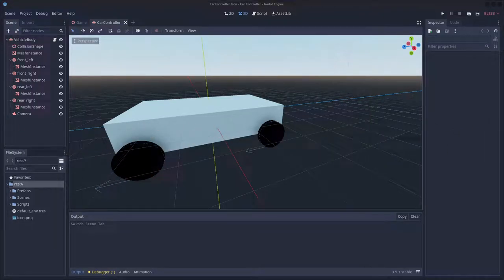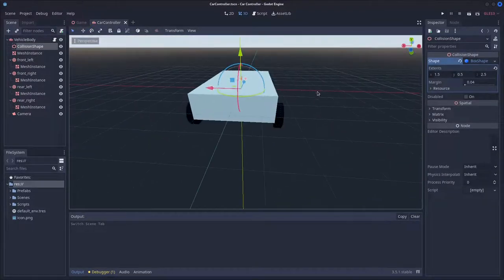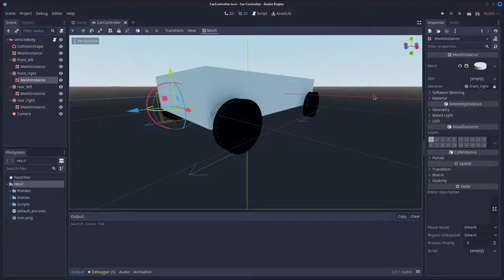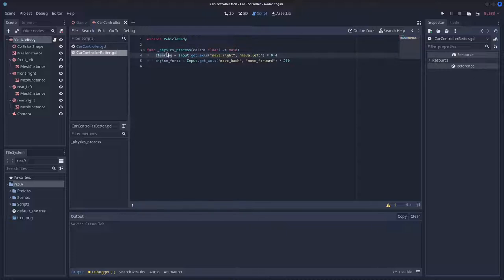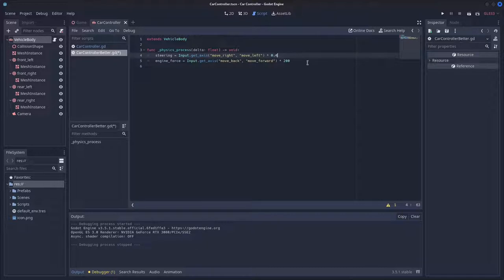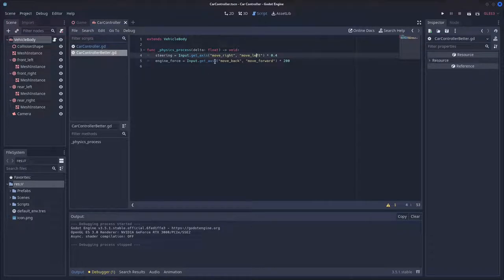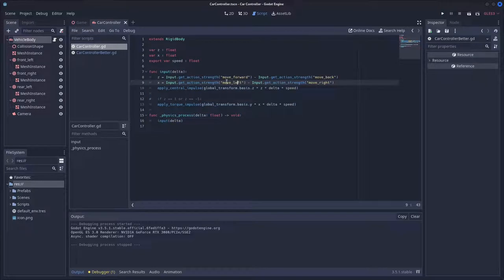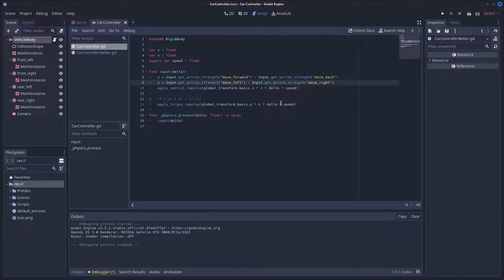Create a Simple Car Controller in Godot!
This video will show you how to use the built in VehicleBody node to make a car controller.